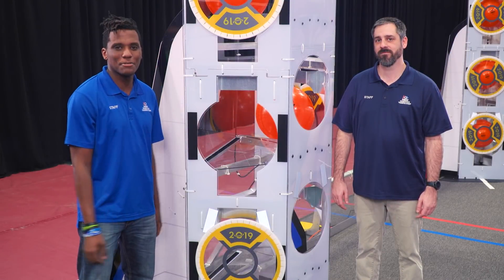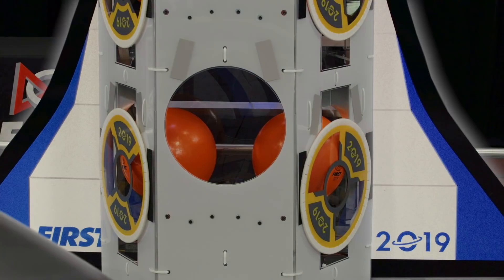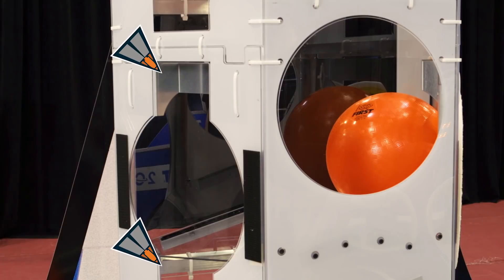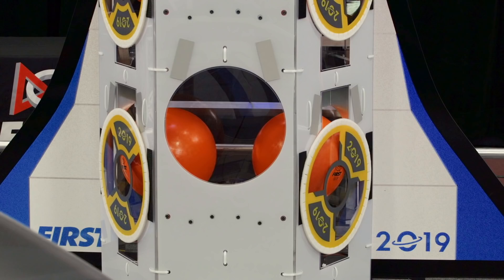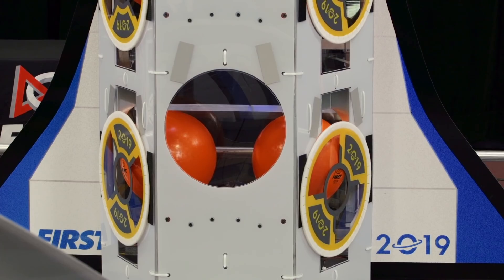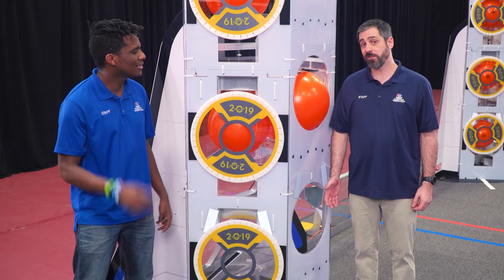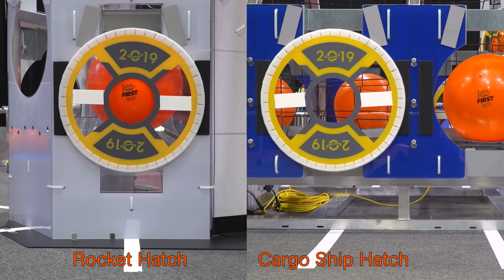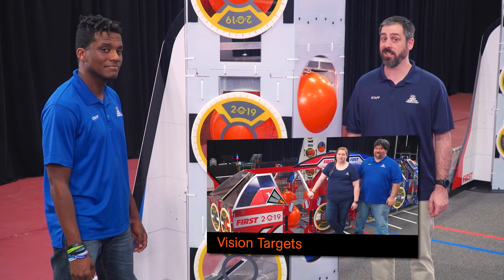2019 Field Tour Video: Rockets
2019 FIRST Robotics Competition Destination: Deep Space Presented by The Boeing Company Field Tour Video: Rockets